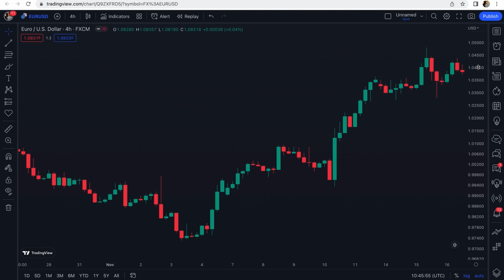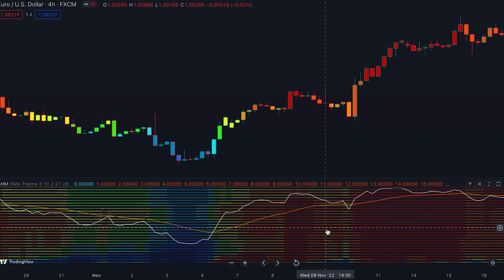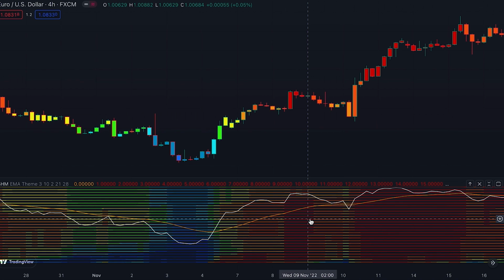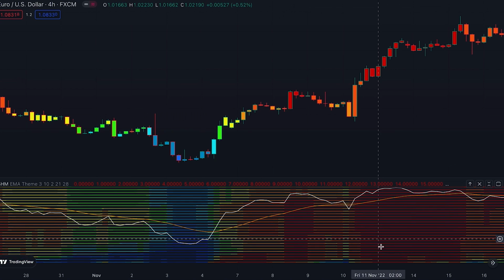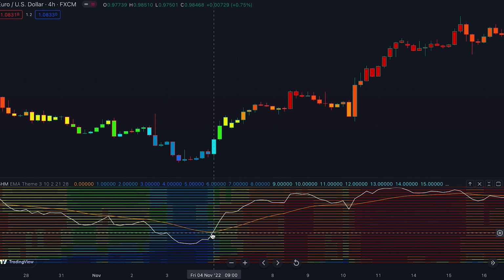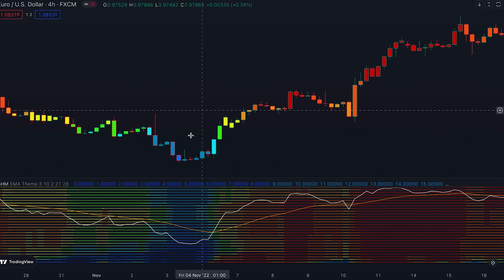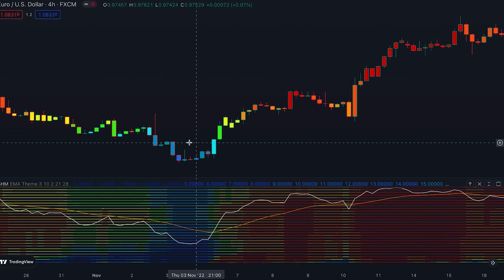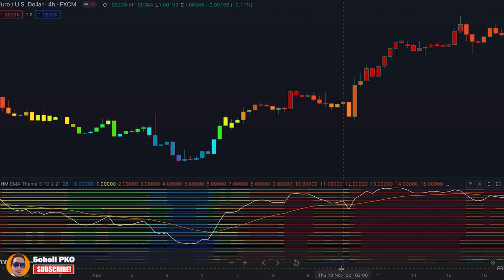I Found The Most Powerful Indicator in TradingView... Unbelievably Accurate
I found the most powerful indicator in TradingView that is unbelievably accurate. This accurate indicator in TradingView is the most powerful indicator in TradingView because it shows both short term and long term condition of the market. This indicator in TradingView is one of the most powerful indicators for trading in Forex, Crypto, and Stocks because it's highly accurate. You can use this accurate indicator in your strategy for trading, or in conjunction with other TradingView buy sell indicators. This indicator can be considered as one of the most powerful indicators for intraday trading like scalping and day trading, and it can also be used accurately for swing trading, mid-term trading, and even long-term trading.